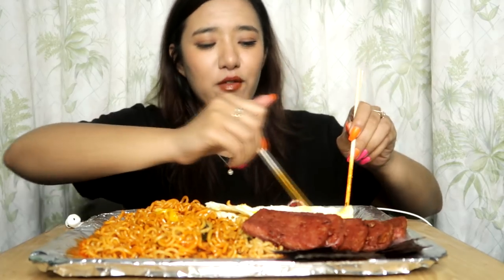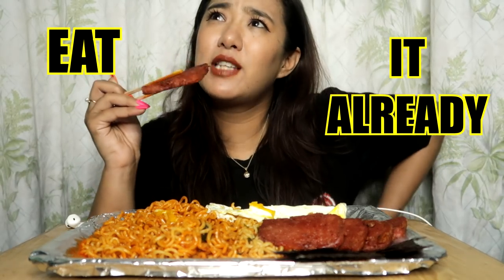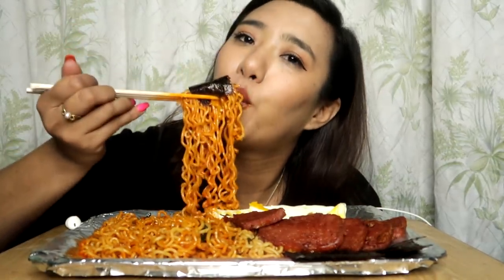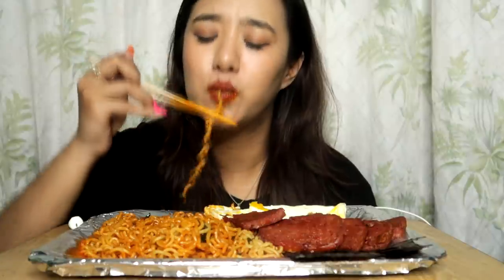NEPALI SPICY RAMEN MUKBANG | MONDAY MUKBANG | KICHHY EATS